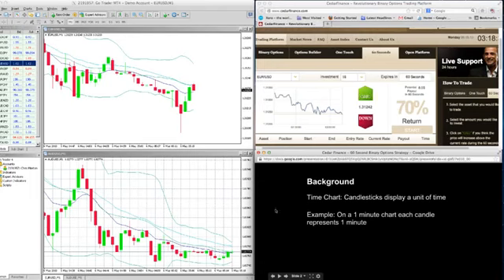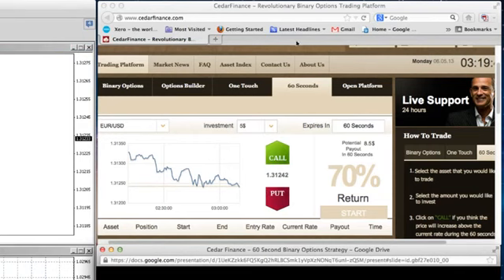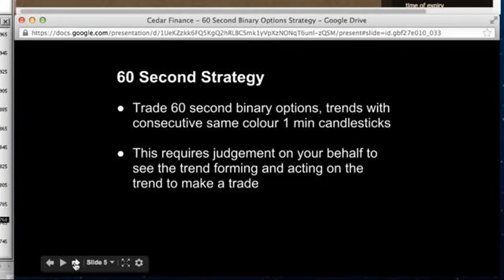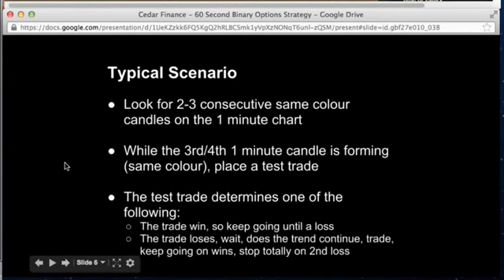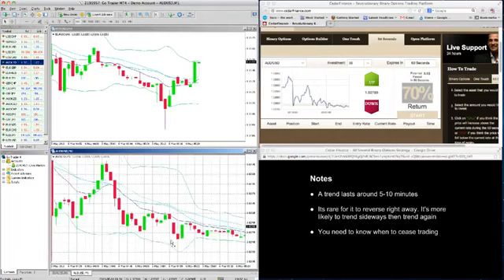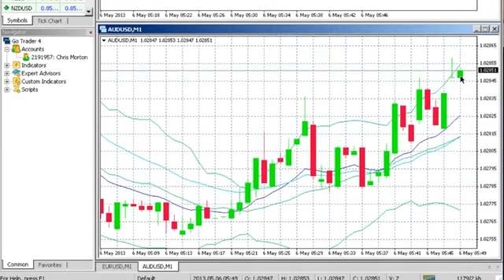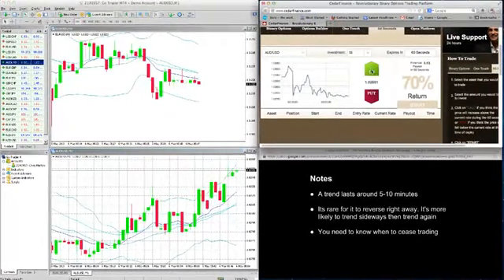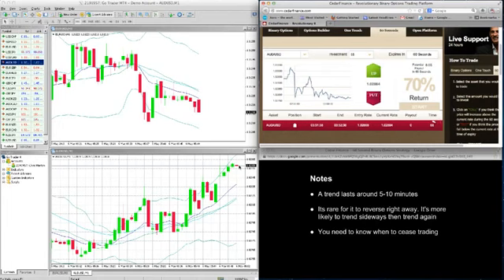60 Second Binary Options 10 Minute Trend Trading Strategy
The benefits of 60 Second Binary Options are numerous. They allow you to take advantage of a very precise buying signal without being subject to more uncertain longer term market uncertainty. In a standard trade of such a short time period, a trader would make only a small profit as trading instruments 60 Second Binary Options Review don't fluctuate that much in such a time frame. With the 60 Second Binary Option a trader can make 65%-75% on the trade.

A relatively new binary options trading feature available on many binary option trading platforms is the 60 Second Option. The 60 second option is similar to the standard binary option except for two key aspects. The investment amount is as low as $5.00 per trade and the option expires in 60 seconds instead of the more standard 15 to 60 minute time frame.

Traders who are scalpers would benefit greatly utilizing this feature. The classical scalper would make quick profits by profiting on the bid-ask spread. They would attempt to buy the stock at or near the bid price and sell at the offer. These round trip trades would occur within an extremely short time frame of minutes or even seconds. Scalpers are also traders who generally take 60 Second Binary Options Review quick profits and hold positions for short periods of time. The profits are usually much smaller than those of long term traders as the scalper will close a position after making only a few pennies on a particular trade.